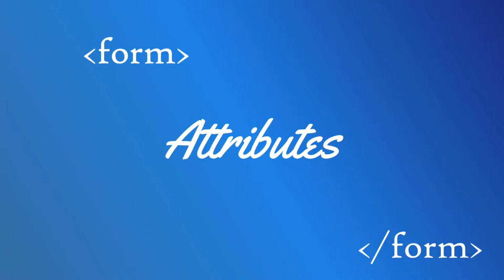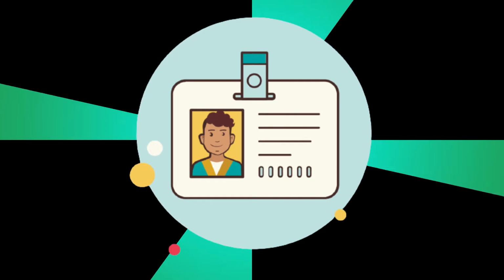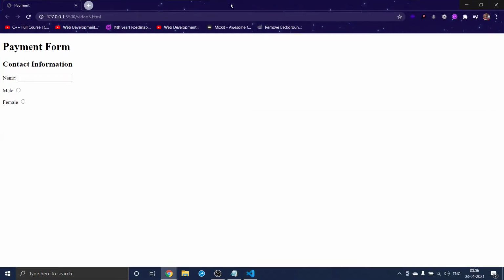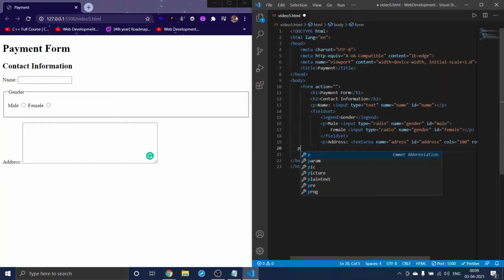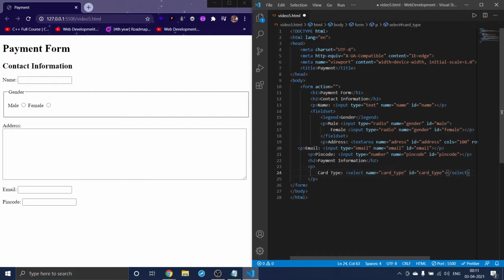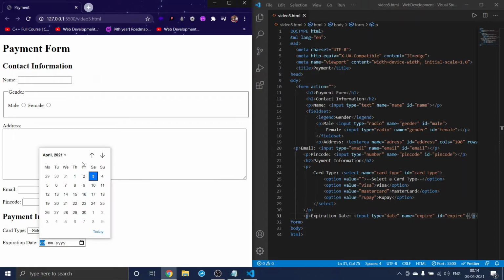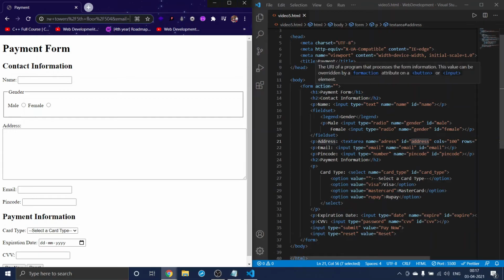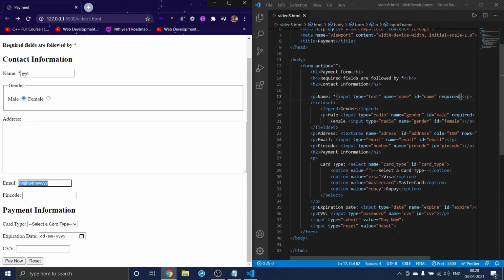Forms in HTML || Full Stack Web-Development Bootcamp || Lecture 5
Do you want to become a full-stack web developer?
If yes then you have come to the correct place.
In this video, we are going to discuss forms in HTML.
if you haven't watched the previous video click on this link to check out the playlist.